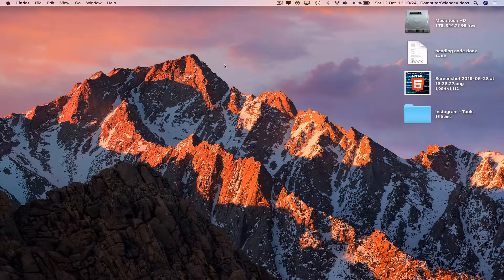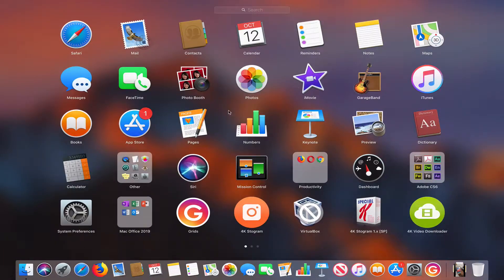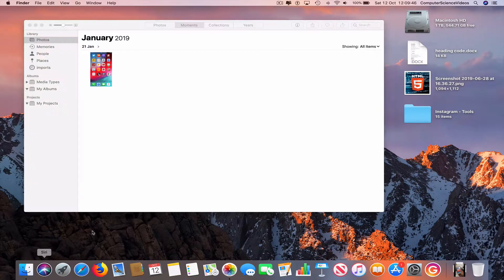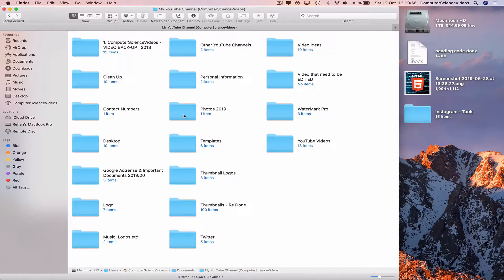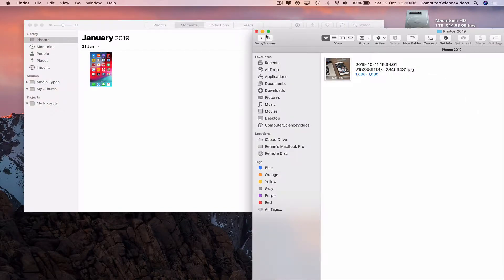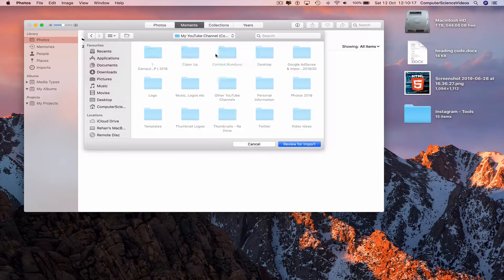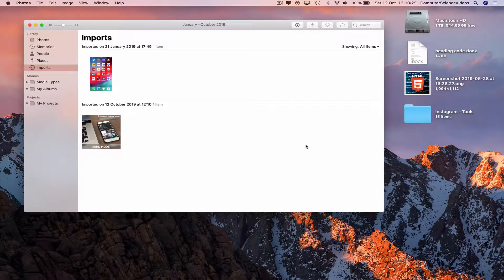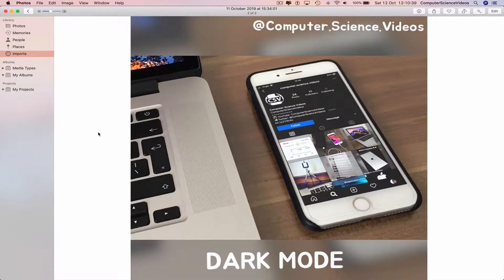How to ADD & IMPORT a Photo to the Photos Application on a Mac | New